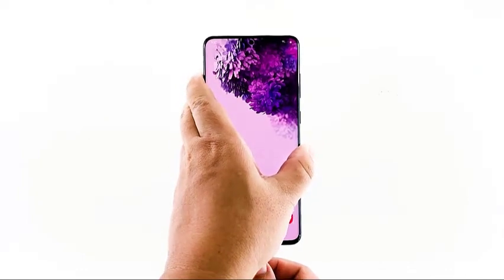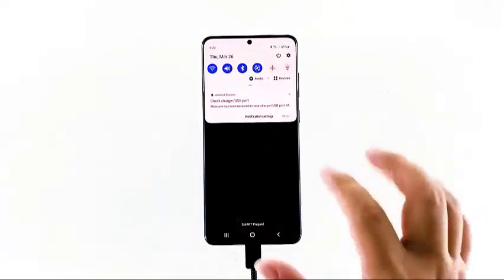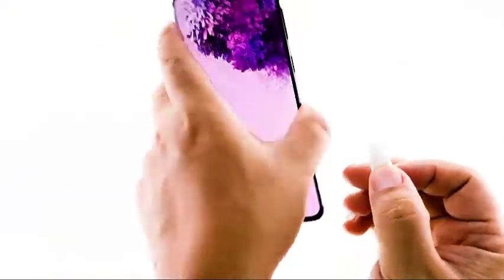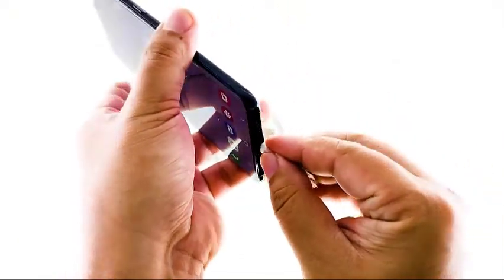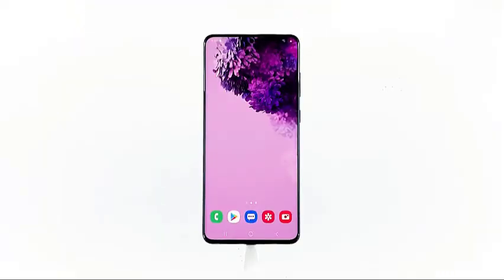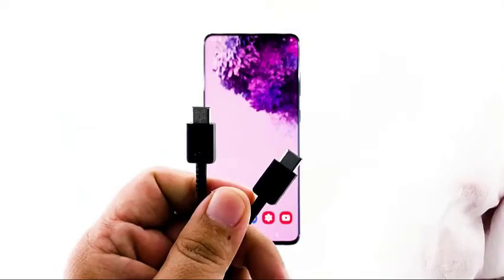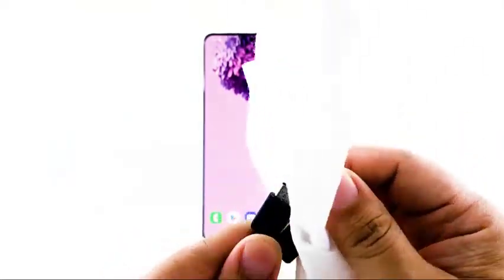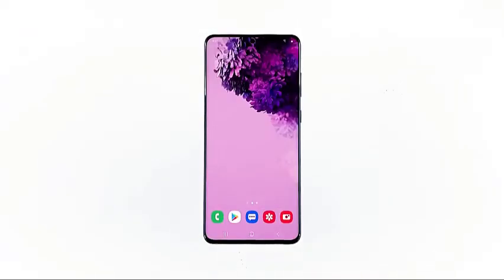What To Do About The Moisture Detected Error on Galaxy S20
This guide will show you what you can do if you get moisture detected error on your Galaxy S20 device.